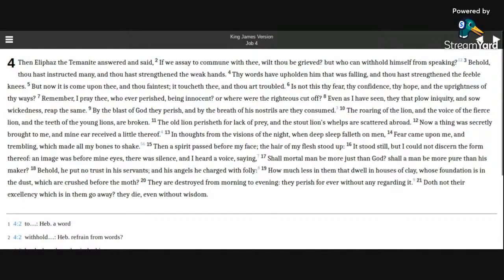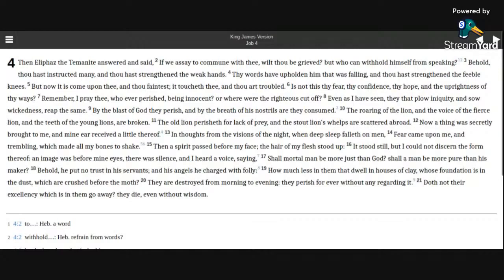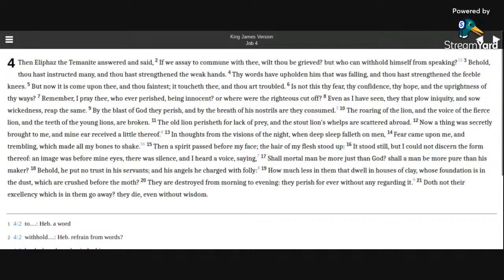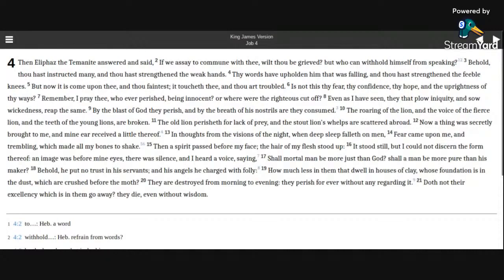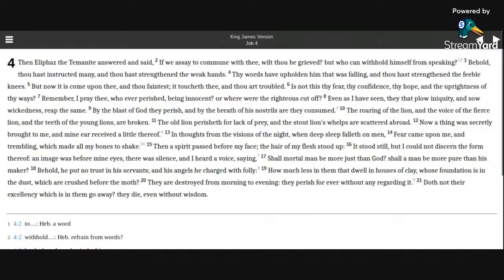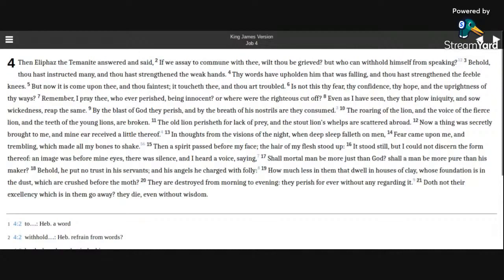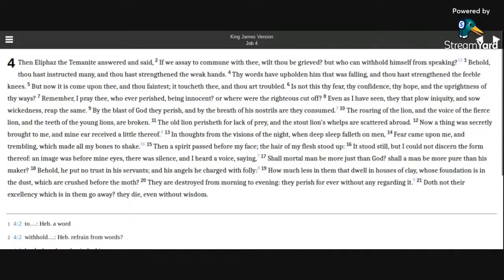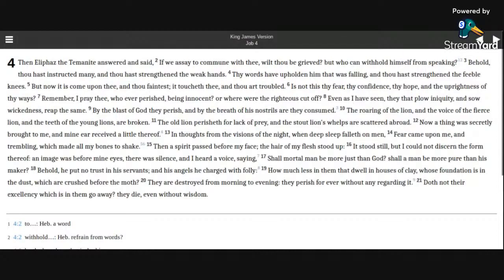Job 4 KJV (audio with text)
Reading Job 4 in the KJV Bible.

Be blessed in the Name of YEHOSHUA HA'MASHIACH (Jesus Christ).
Allelu-YAH.  Amen.